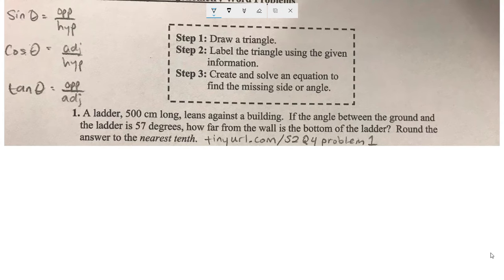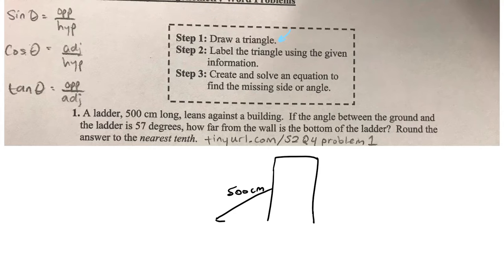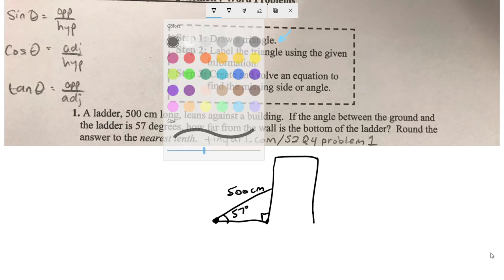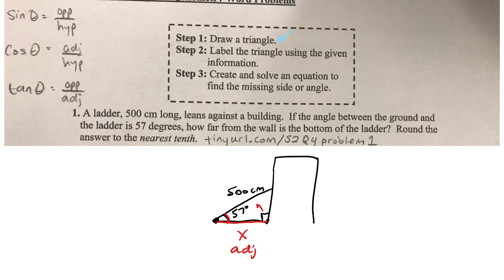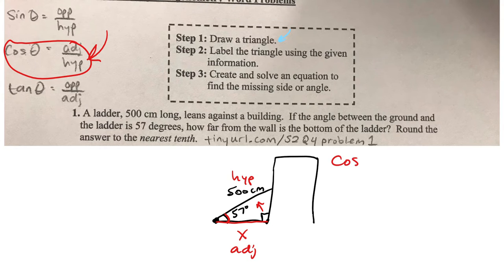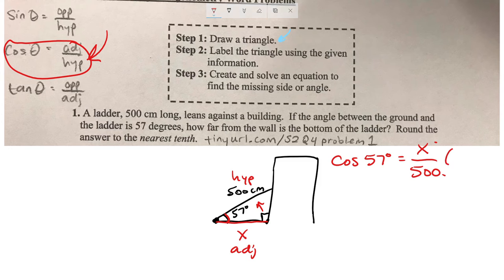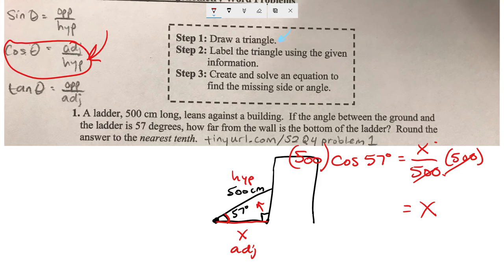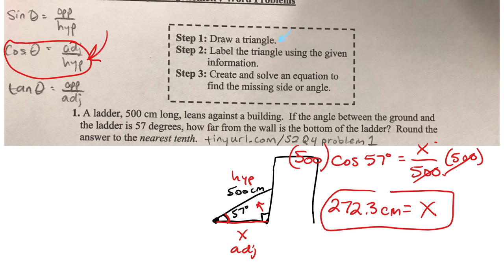Semester 2 Exam Review - S4Q4 problem 1